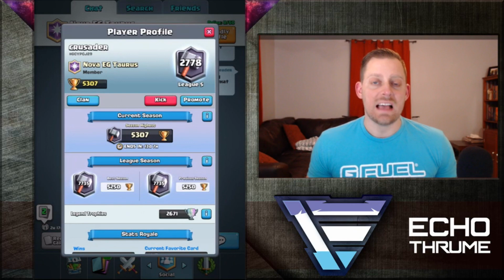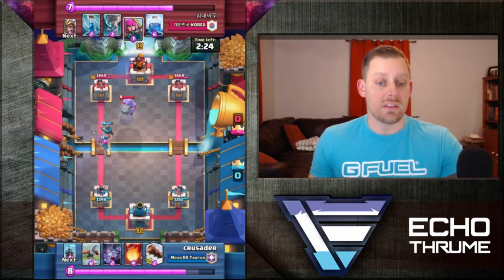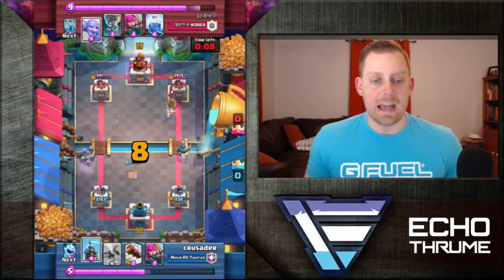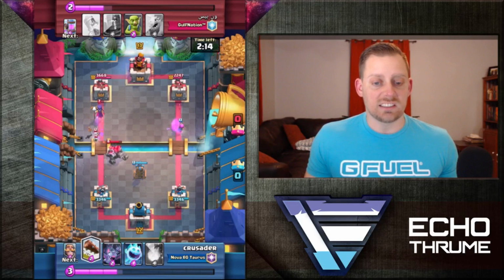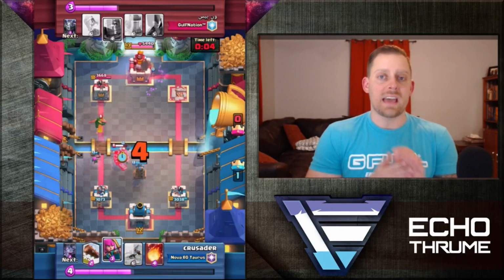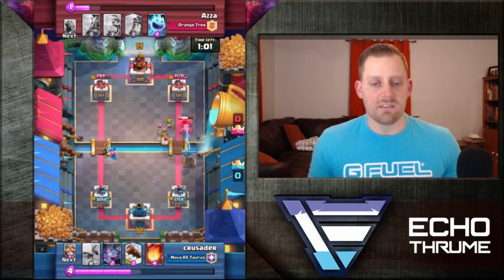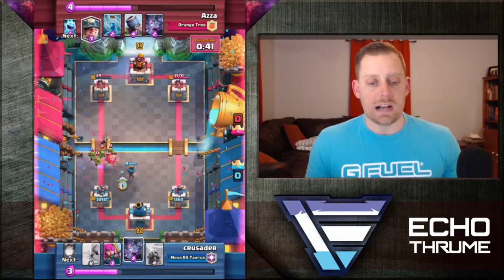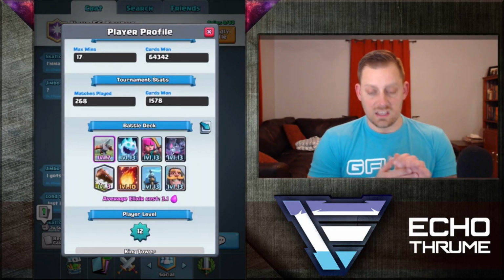STRONG LADDER X-BOW FAST CYCLE DECK | 5,000+ TROPHY DECK | Clash Royale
We have a new X-Bow deck for you guys today coming out of Nova EG Taurus. Give it a shot and let me know how you like it!